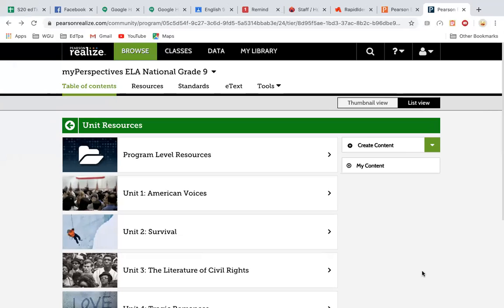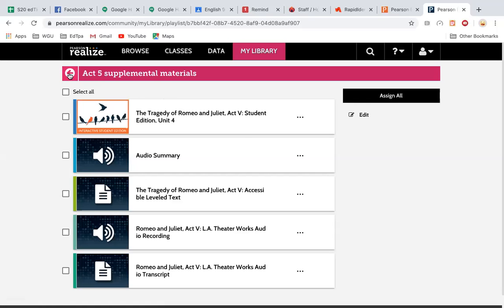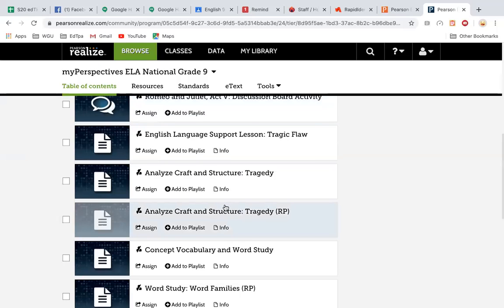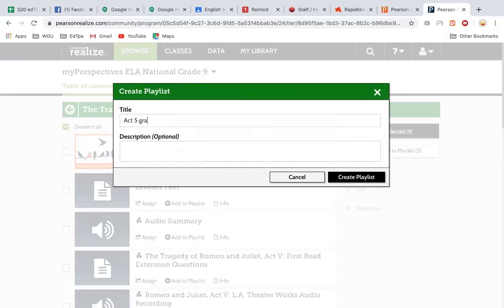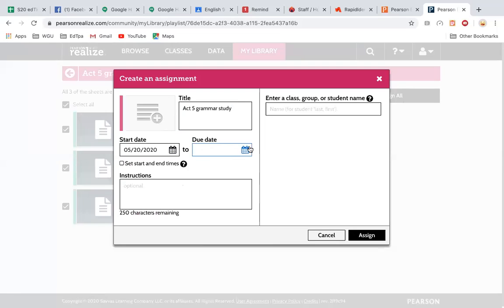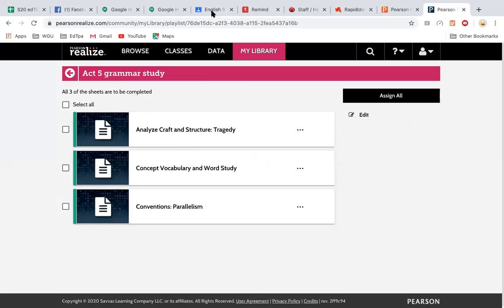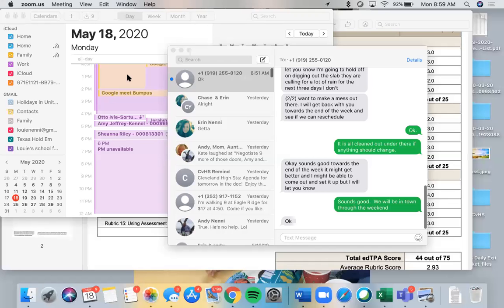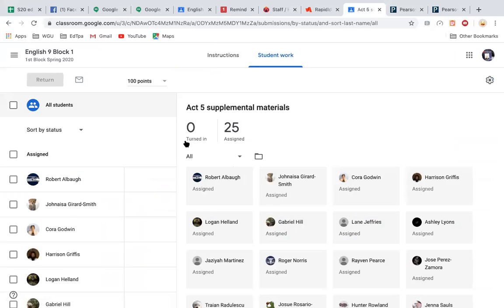Creating Pearson playlists and group assignments